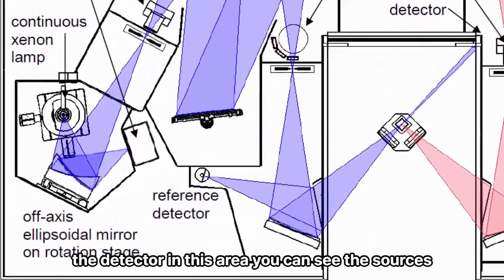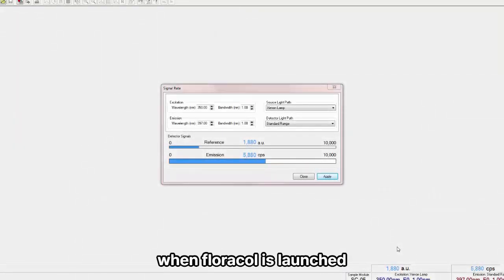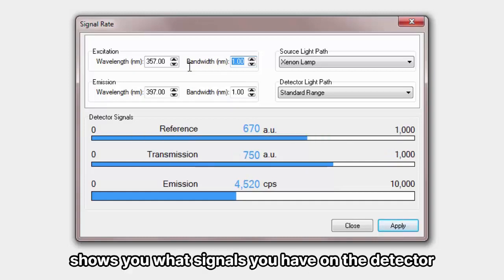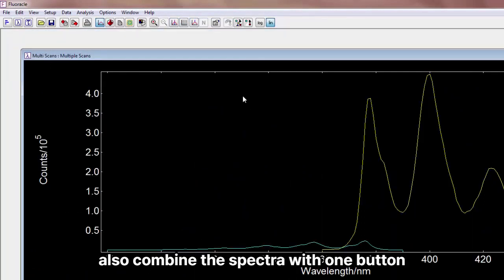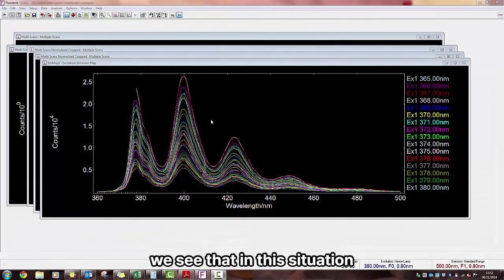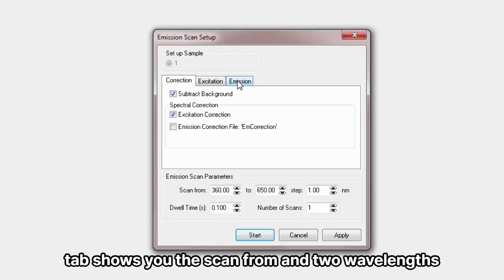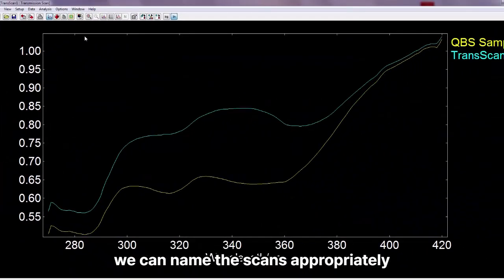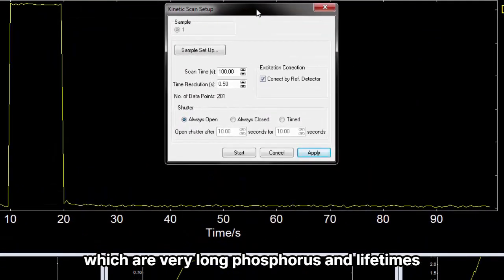FS5 General instructions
Edinburgh Instruments 사의 형광수명측정분광기에 대한 소개 영상 입니다.